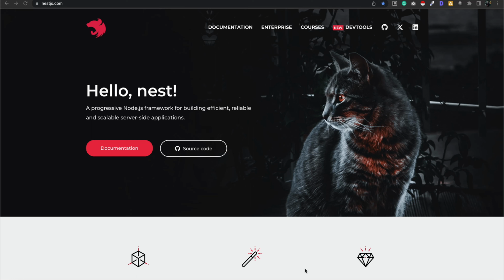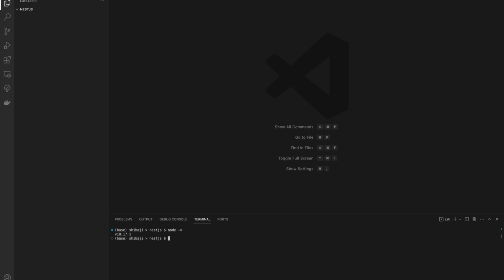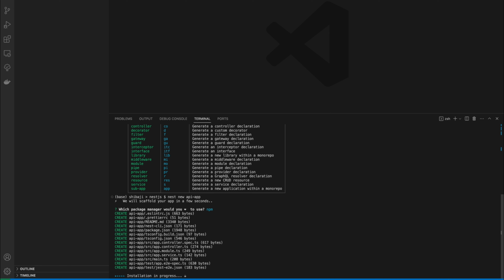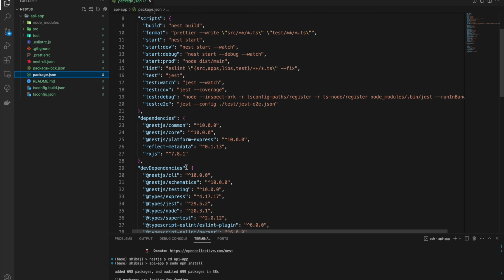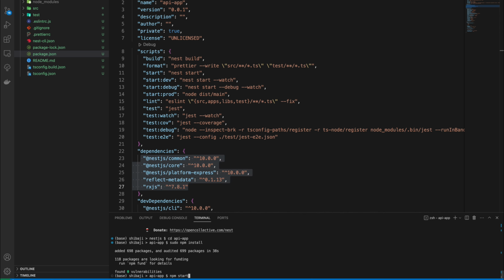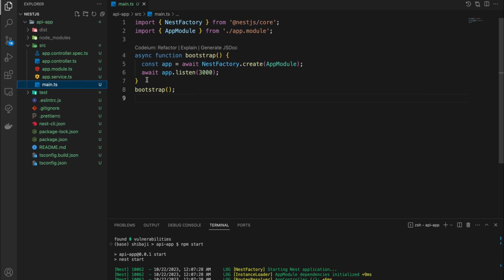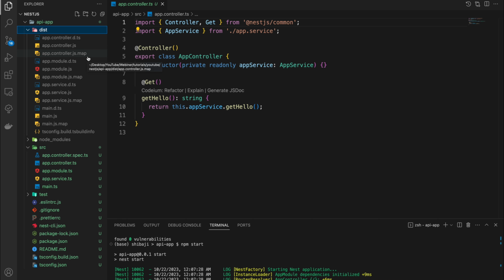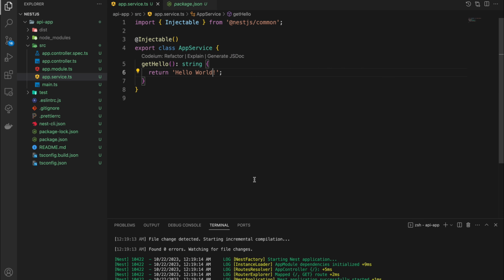Setup and Create API-APP | NestJS Tutorial | Part 2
If you want to learn about how to set NestJS Environment and Create Basic API-APP this tutorial will help you a lot. If you are a beginner in Software Development and want to start learning about full-stack software Development then this series will help you a lot.